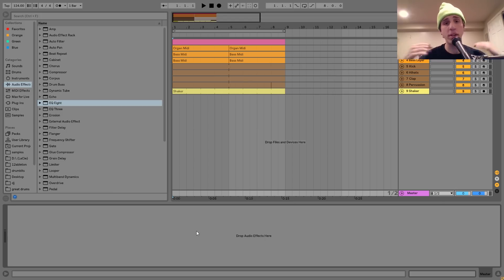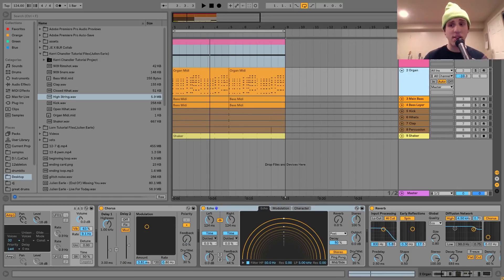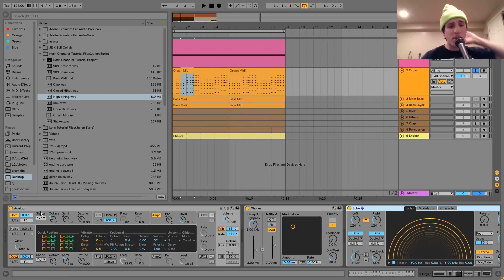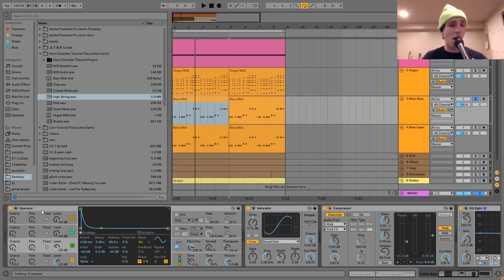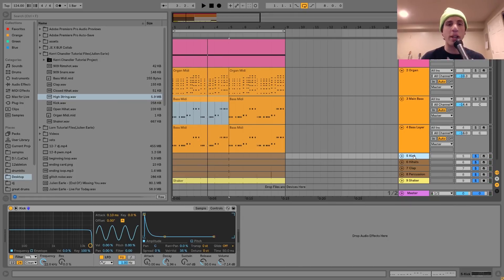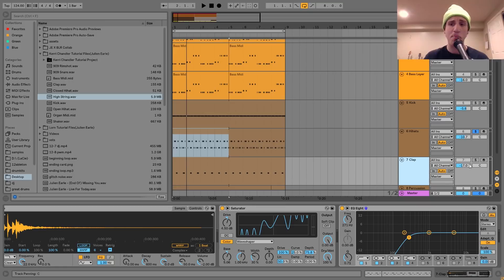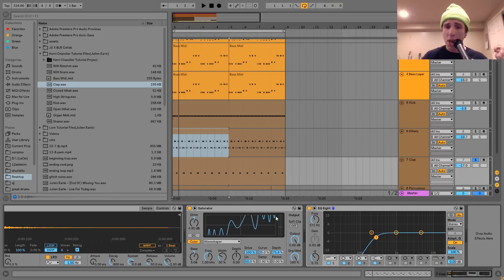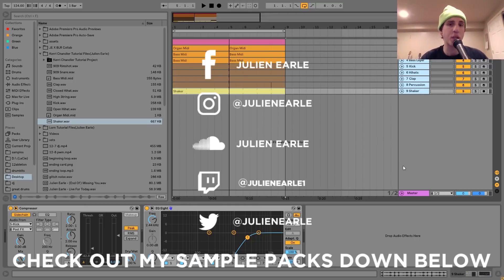How To Make Classic Deep House Like Kerri Chandler [Free Samples]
This video is about how to make music like kerri chandler

Streaming Schedule:

Monday
6-9pm est
3-6pm pst
11pm-2am gmt

Thursday
3-6pm est
12-3pm est
8-11pm gmt

Saturday
12-3pm est
9am-12pm pst
5-8 pm gmt